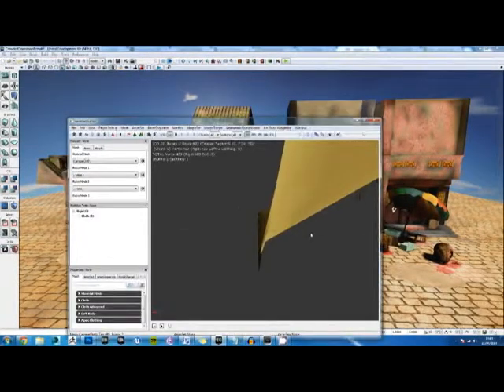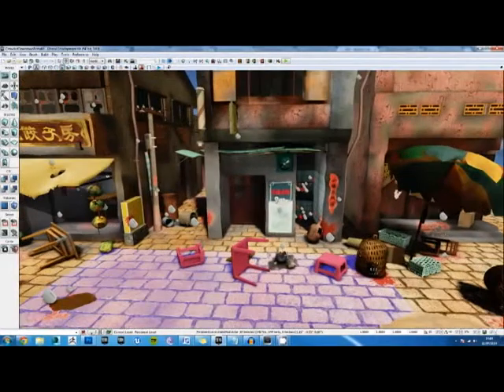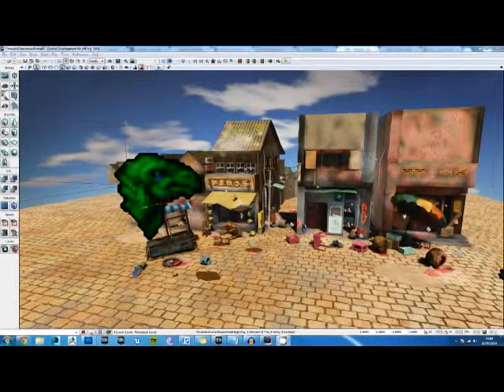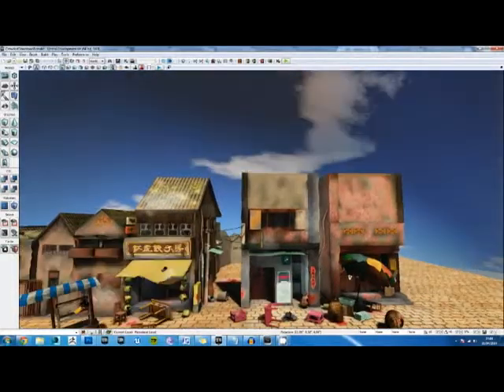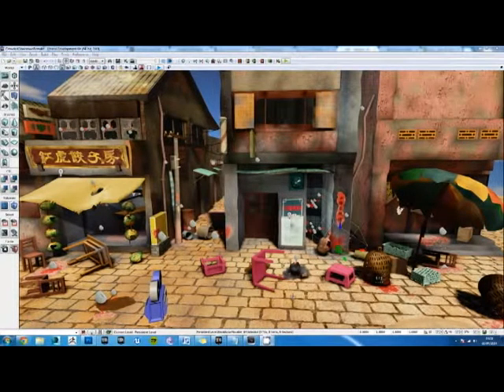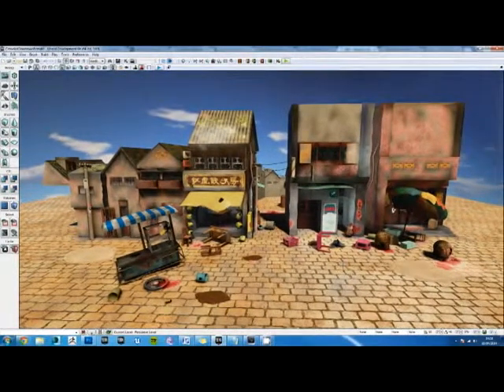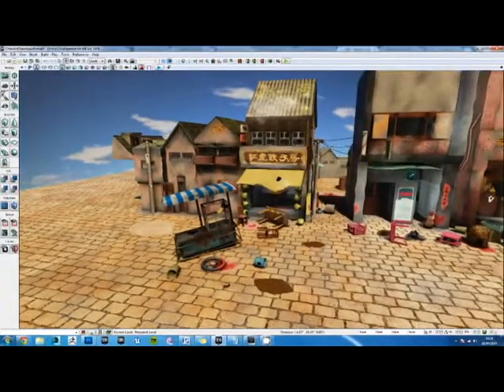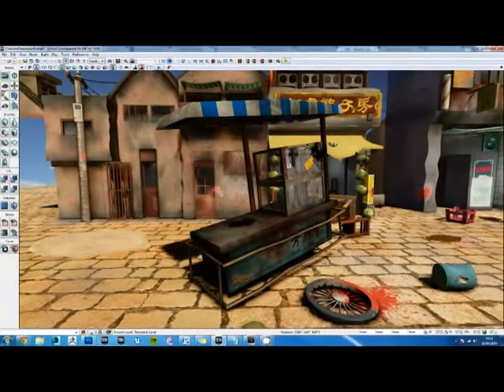W028996A - Crowded Downtown Video Review - Ben Wright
University purposes only.